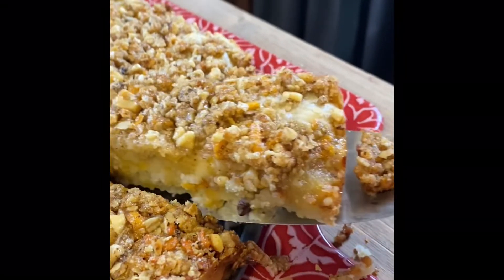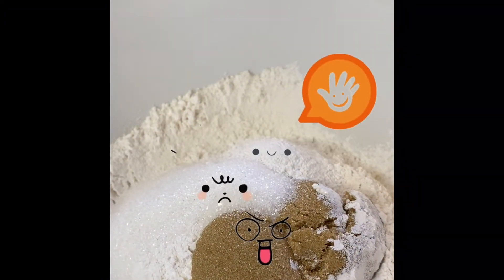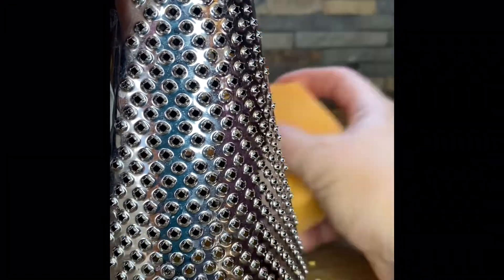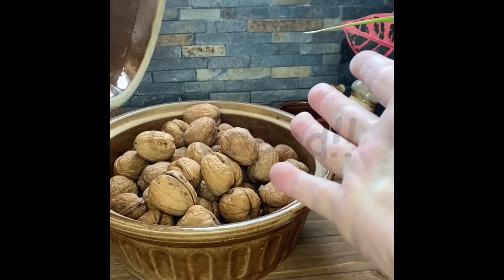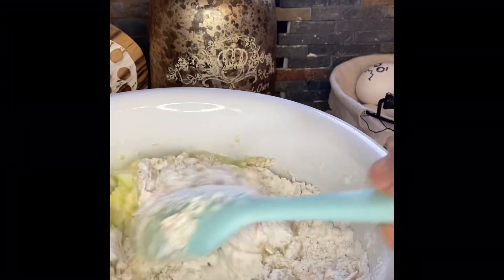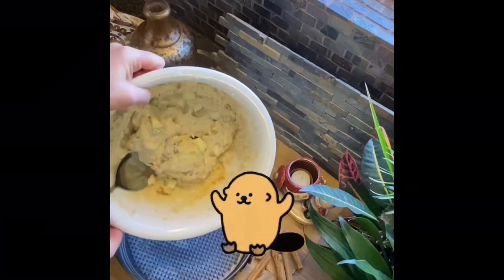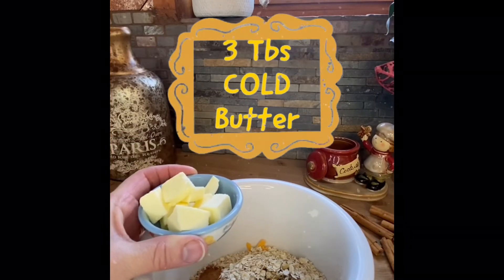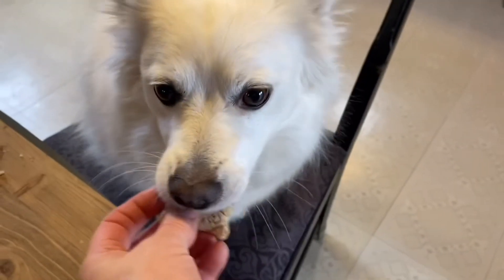Apple Cheddar Walnut Bread. Savory with a hint of sweet! yum!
Hello friends! This is a delicious savory, but slightly sweet bread. It tastes best served warm with a pat of butter (in my opinion).

Mix dry ingredients:
2 1/2 cups (350g) white all purpose flour
2 T Brown Sugar
2 T White Sugar
1 T Baking Powder
1 t Salt
1 t Cinnamon
1/4 t Cardamon
1/4 t All Spice
1 Cup ( 4 oz) Sharp Cheddar cheese
1/2 Cup  (2 oz) chopped Walnuts
1 t Dried Thyme

in another bowl:
1 1/4 cup ( 10 oz) milk
1 large Egg
1/4 cup (2 oz) Butter melted
1 Cup (1 1/2 apples) chopped apple of choice.
Blend the wet with the dry ingredients. BUT DO NOT over mix. mix lightly. The bread WILL BE HEAVY if over mixed!  Trust me with this tip.     :)
pour into a greased 10" springform pan OR a 9x5 loaf pan
THE COOKING TEMPS AND TIME WILL BE DIFFERENT. check down below for temp and time.

Streusel Topping:
1/4 c (1.5 oz) Shredded Sharp Cheddar Cheese
1/4 c (1.5 oz) chopped Walnuts
1/4 C (52 g) Brown Sugar
2 T White Sugar
1/4 c (25 g) rolled oats
1/2 t Cinnamon
3 T Cold Butter
mix til cumbly.

Sprinkle streusel topping on top of bread batter in the baking pan.
Bake:
10" spring form 350F (175C) for 35-40min
9x5 loaf pan 375F (190C) for 40-45 min
Best served hot from oven! enjoy!